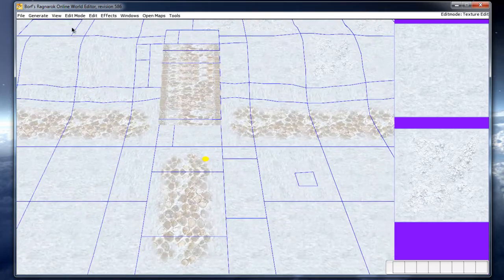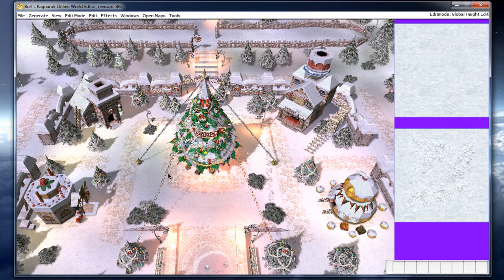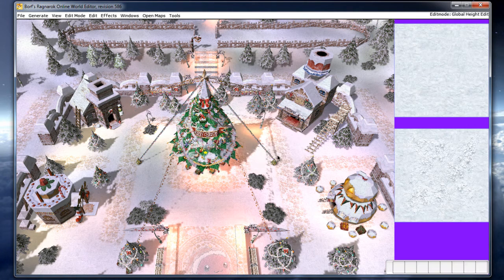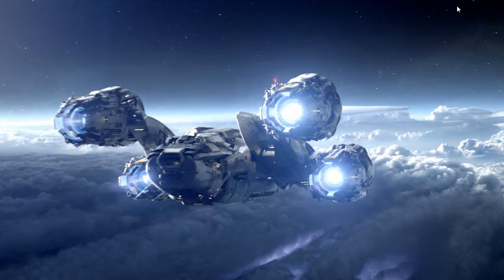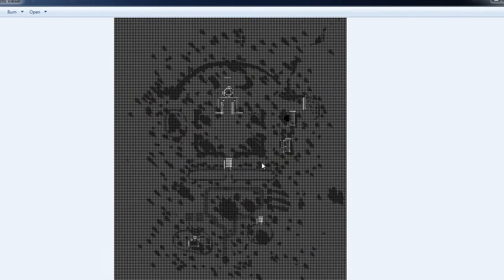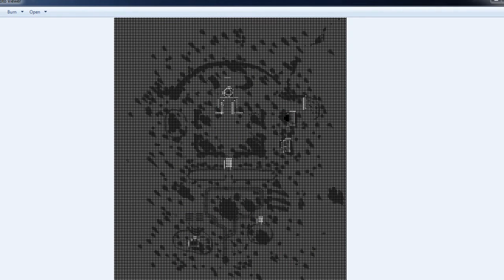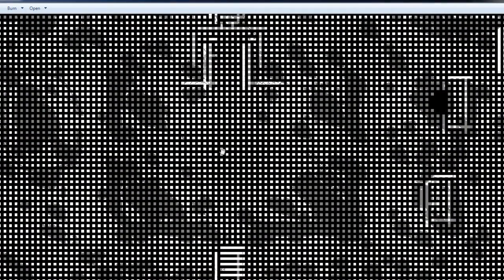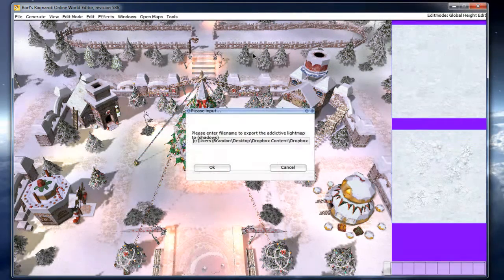Browedit Tutorial #20 - Exporting & Importing Lightmap Shadows for Editing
How to remove or add specific shadows on a map without having to redo all of the lightmaps through means of exporting & editing the shadow png file directly.